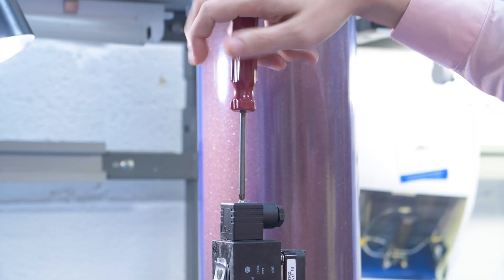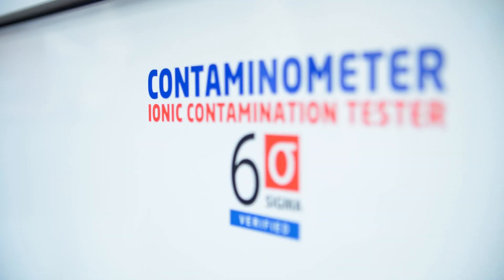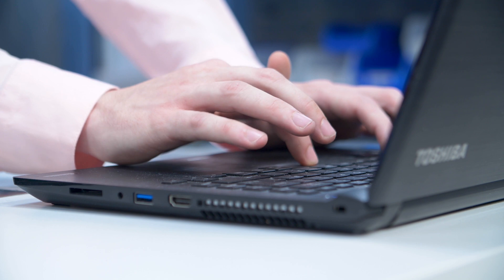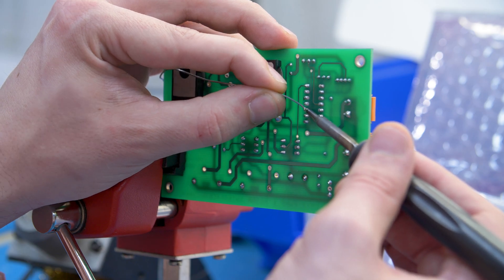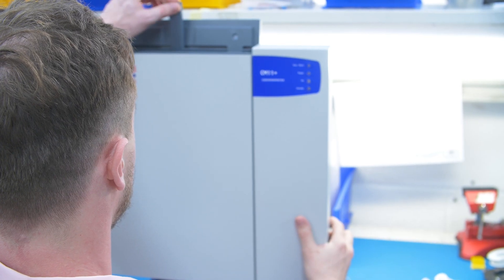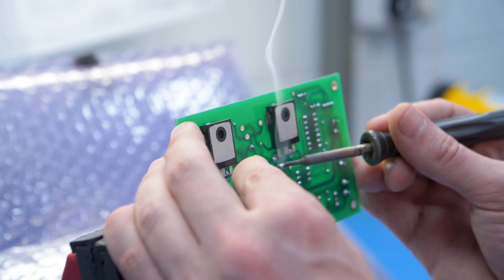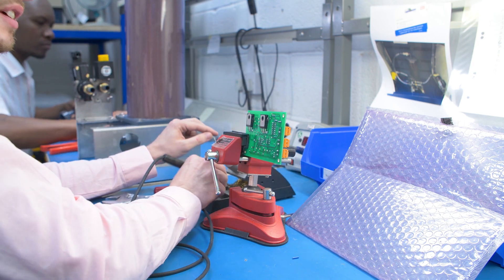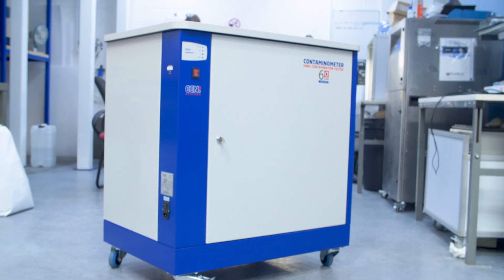Meet the GEN3 Contaminometer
Hi-Rel Boards Deserve High Performance Testing.  GEN3 Interview with Oliver Webster, Product Specialist.

For three generations, GEN3 have designed, engineered, manufactured, and distributed our test and measurement equipment into the electronics industry to shield your circuits from failure in the field. In the high-reliability arena, there is too much at stake to allow room for error.

Testing must be finite and flawless. At GEN3, we understand your need for precision. Get closer to perfection by minimising your risk. GEN3 - precision as standard.